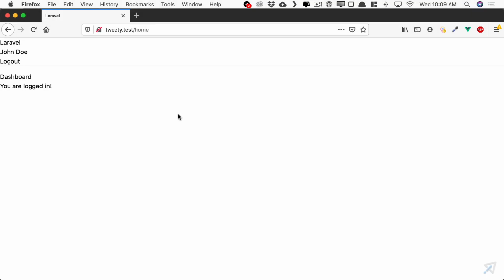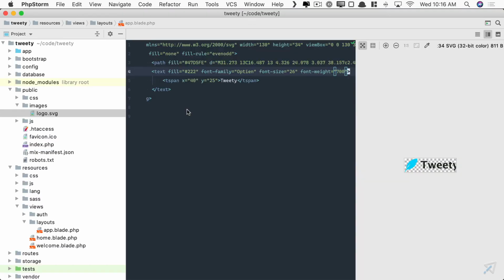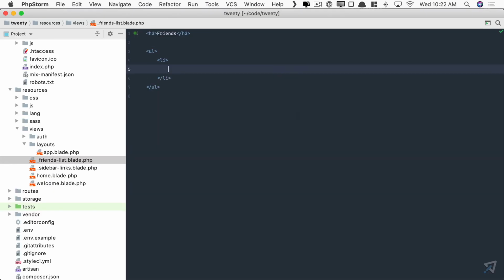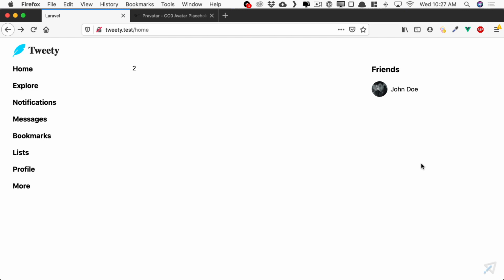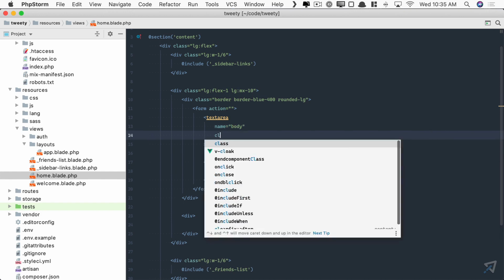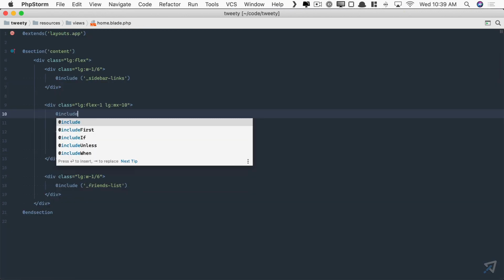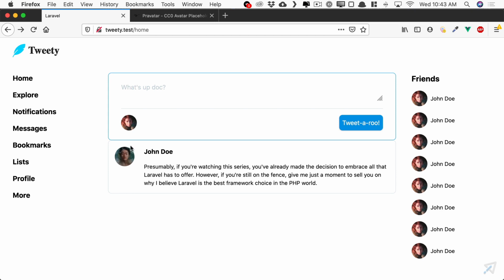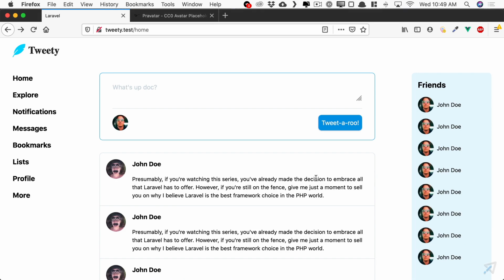56 Design the Timeline